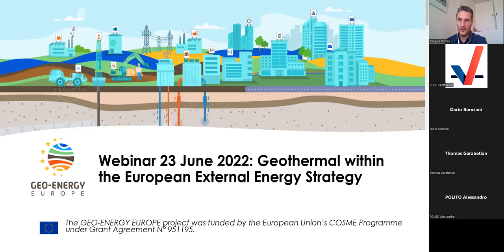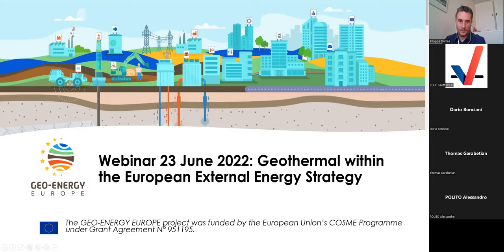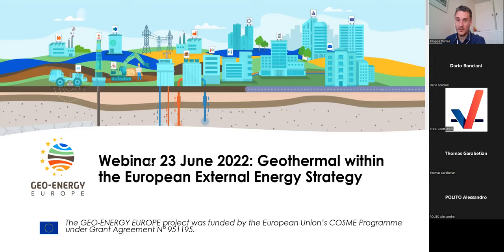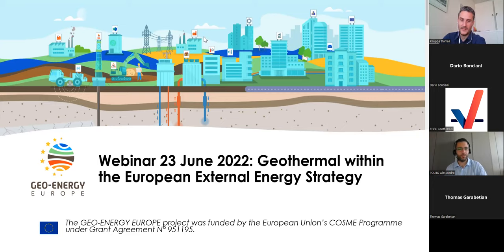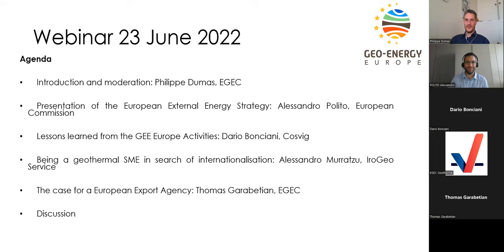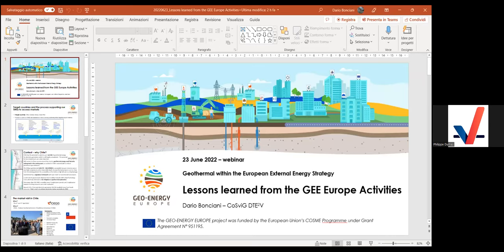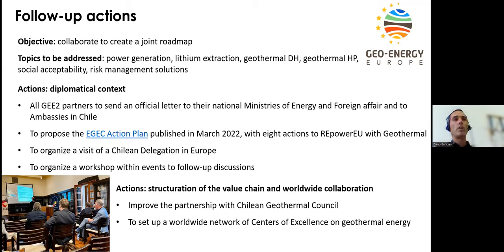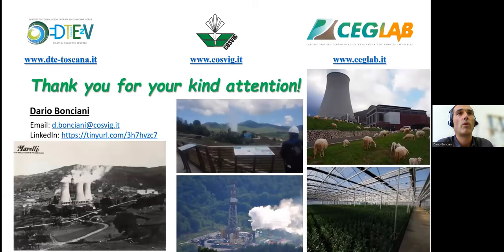Geo-Energy Europe: Geothermal within the European External Energy Strategy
Geothermal within the European External Energy Strategy.